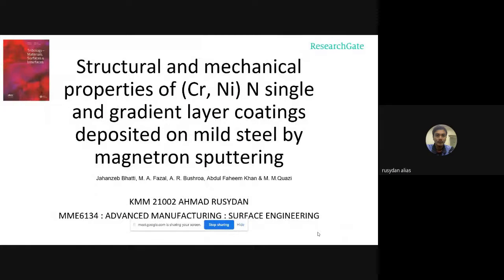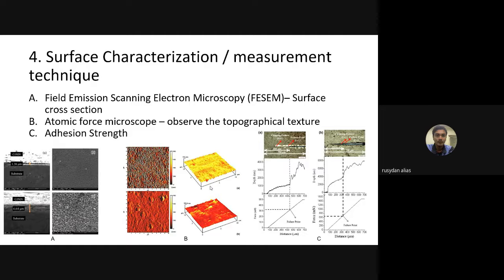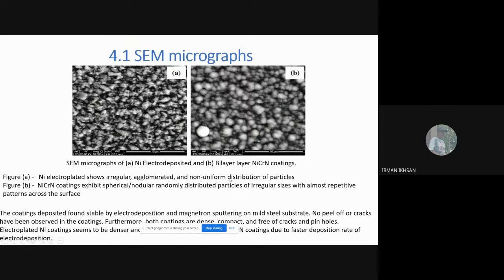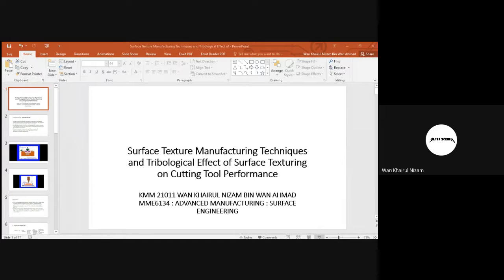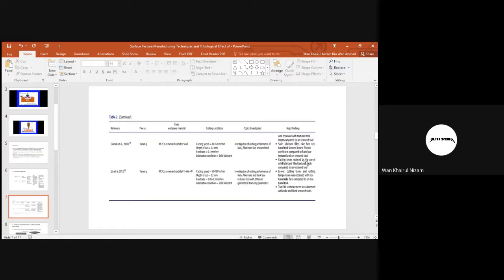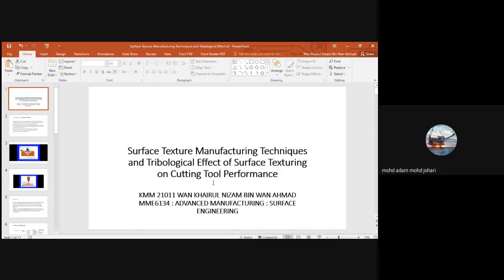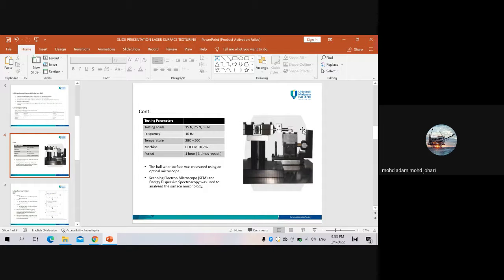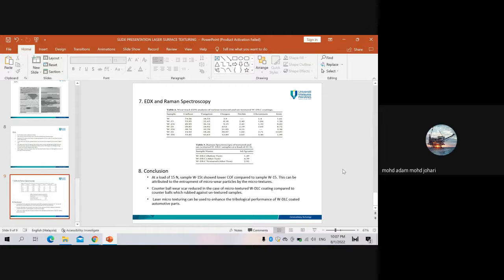W4/L10┃CO4┃ADVANCED MANUFACTURING┃PRESENTATION ASSESSMENT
@JWL LAB
SUBJECT: ADVANCED MANUFACTURING
MME6134
INTRODUCTION
MALAYSIA

For further information please visit and contact